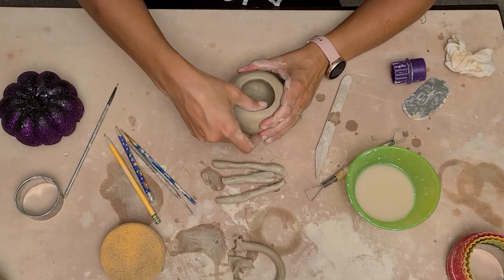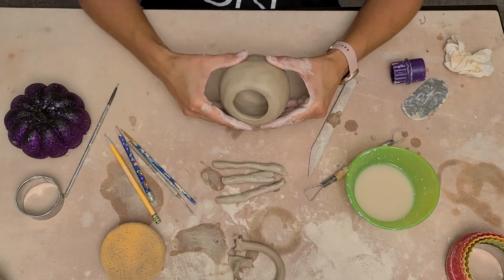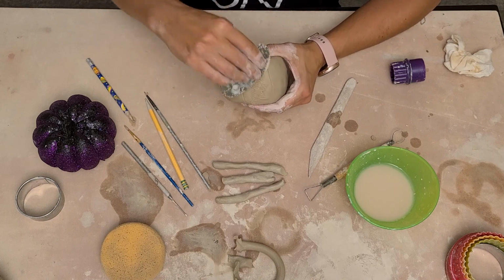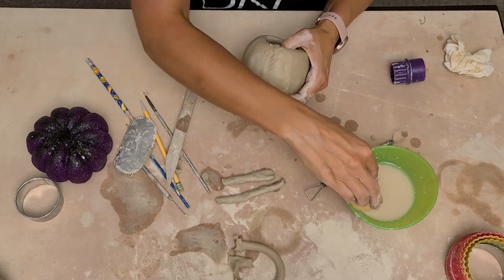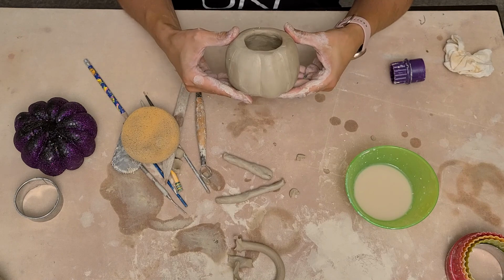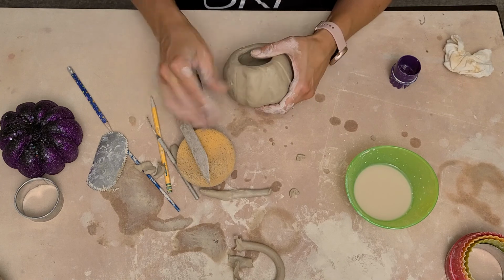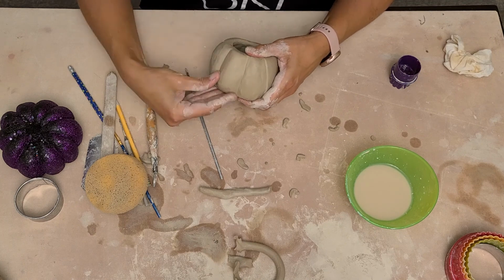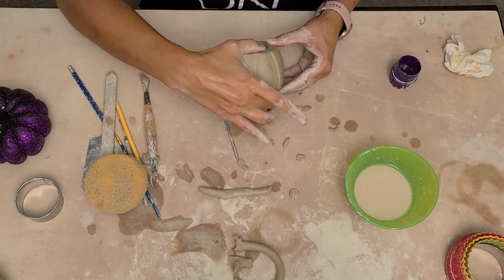Pumpkin Dimension on Pinch Pot